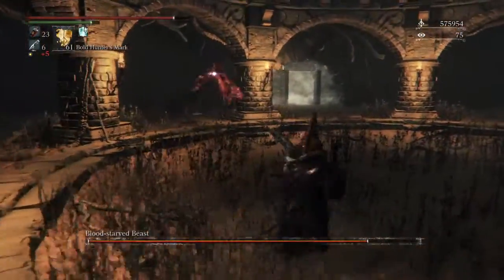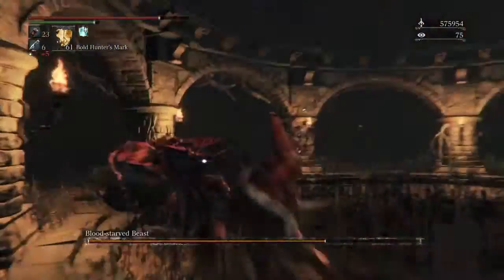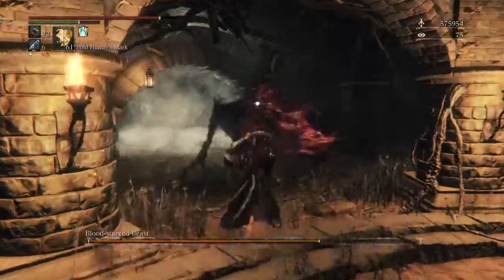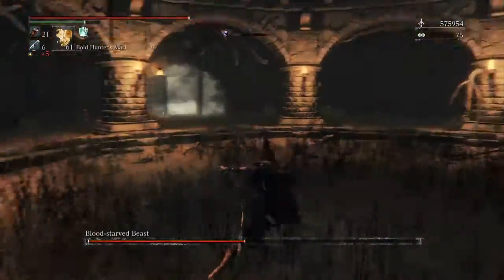Bloodborne™ Rifle Spear Vs Blood Starved Beast (Lower Loran Chalice)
Glorious Circle